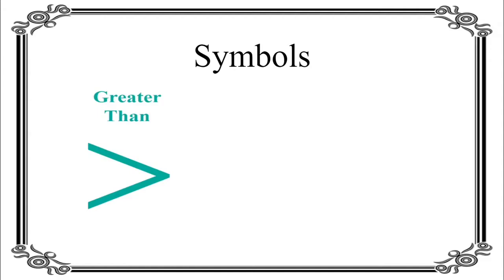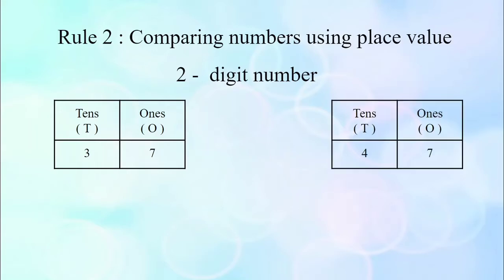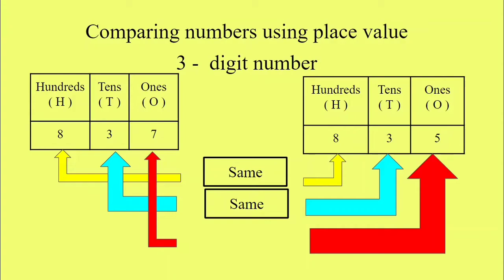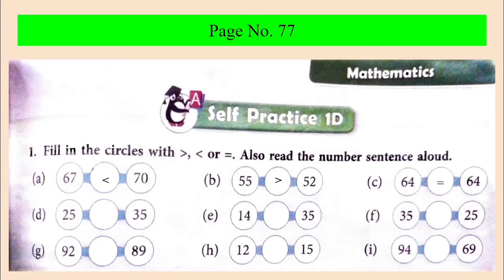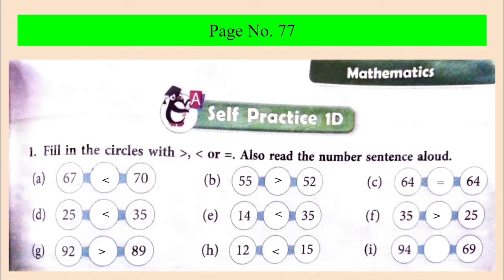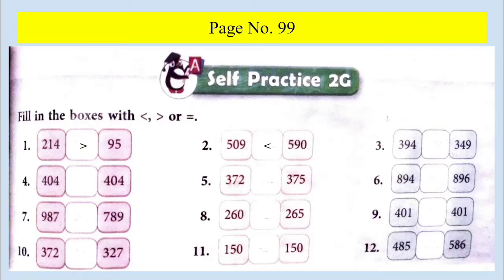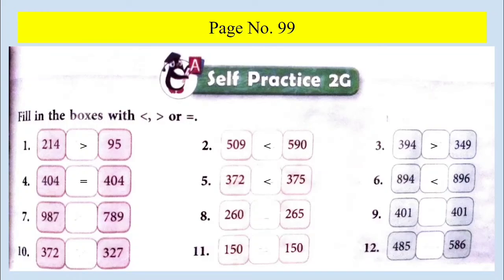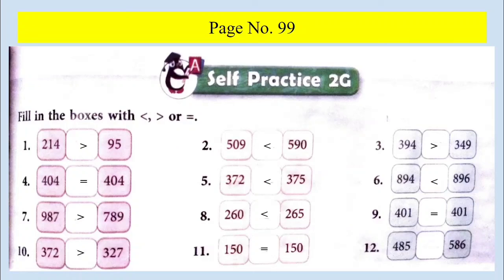Comparing Numbers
Class 2